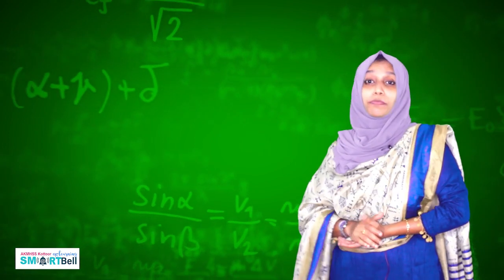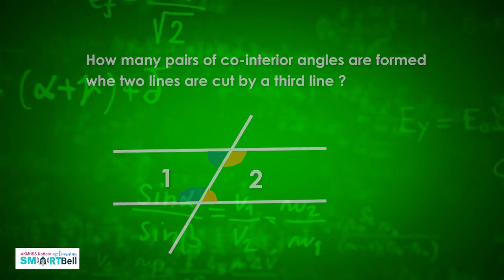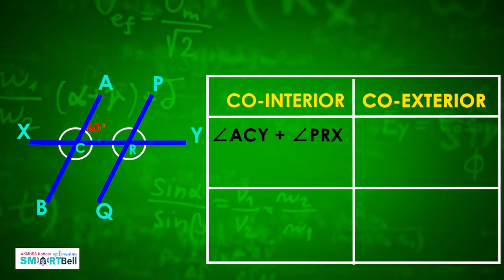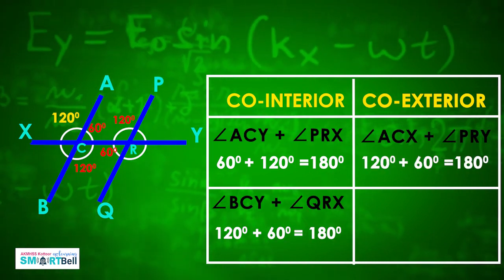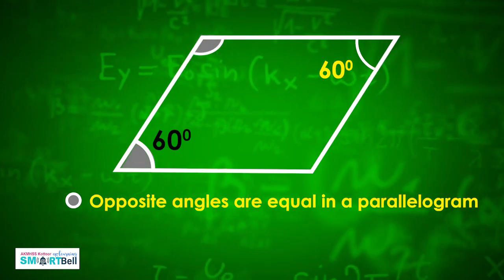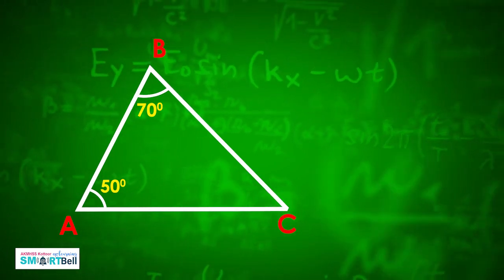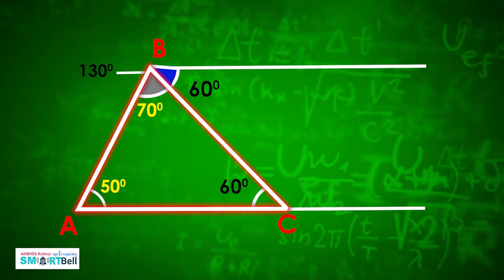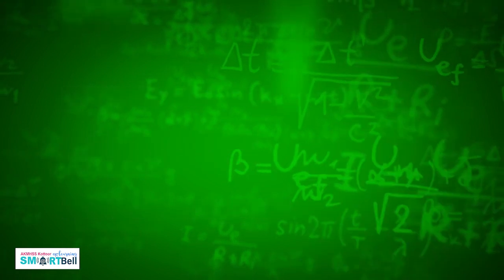7th - Mathematics - English Medium - CHAPTER - 2 - PART - 3 - SHABIHA Teacher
SUPPLEMENTARY ANGLES , PROPERTIES OF A TRIANGLE.